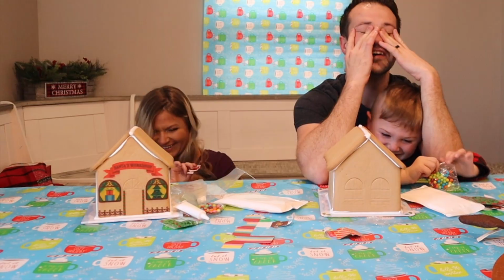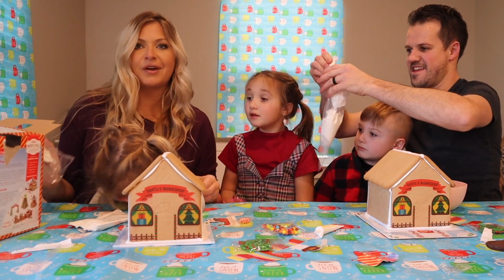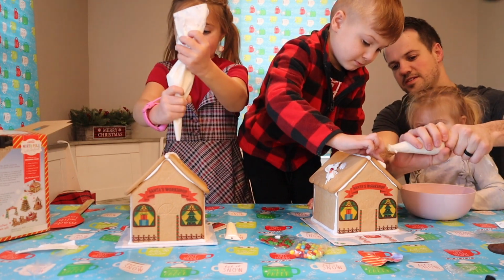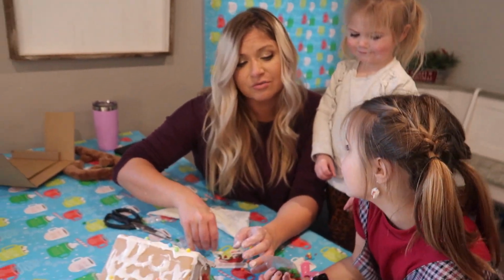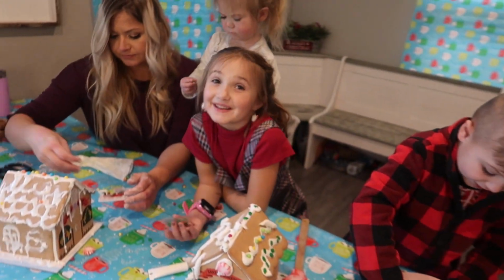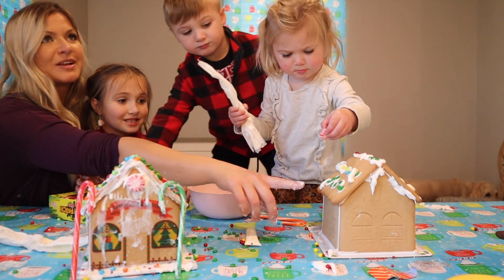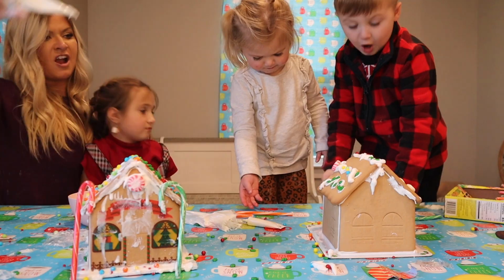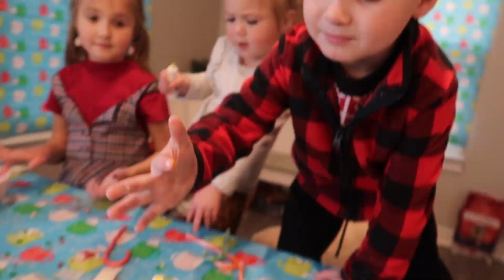Liam Destroys Our House With A Hammer! / 4 Year Old Goes On Rampage With A Hammer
IT'S RUINED!!!  We now know a gingerbread house will not survive a 4 year old on a rampage with a hammer.  It was a massive gingerbread house fail.

4 Year Old Goes On Rampage With A Hammer / Liam Destroys Our House With  A Hammer! / Gingerbread House Fail

❤️ From our house to yours, Jesus loves you! ❤️

JESUS LOVES YOU! GOD BLESS!

***WELCOME TO THE E HOUSE!!!  We are a family that loves Jesus, and want to share His joy and love everywhere we go!  Our family vlogs, plays challenges, does pranks, and much more!  If you like family vlogs with babies and new family vlogs, then this is the perfect vlogging family for you!  We love being family vloggers, and sharing our family with you!  Thank you for being part of our family! COME VLOG WITH US!!!***

***What was your favorite part of today’s vlog?

Thank you for being part of today's FamilyFun!  You guys are the greatest viewers!  Help us reach our goal of 100,000 subs within the next year.

Times are changing, and it's time to take your finances into your own hands!  GOLD and precious metals are on the rise, and are more reliable than the banking system.  Be secure in your investments and set your mind at ease that your family is taken care without the headache of putting your trust in a bank.  BUY GOLD TODAY!!!
We have partnered with  @Noble Gold Investments    to help your family secure promising and lasting investments.

WE ARE NOW PARTNERED WITH HAPPILY DATEBOX!!!
These dateboxes are great date night ideas for married couples at home!

WE ARE NOW PARTNERED WITH "LET'S ROAM"!

Let’s Roam is an interactive scavenger hunt app.
Let’s Roam has in home scavenger hunts, city wide scavenger hunts throughout 400+ cities, and even special meal and Roam deals!

BE ON THE LOOKOUT FOR SHOUT OUTS!  IT COULD BE YOU!!

TikTok👉🏼 @theearlesfamily

To send mail please address it to:
The Earles Family
Lebanon, Ohio 45036